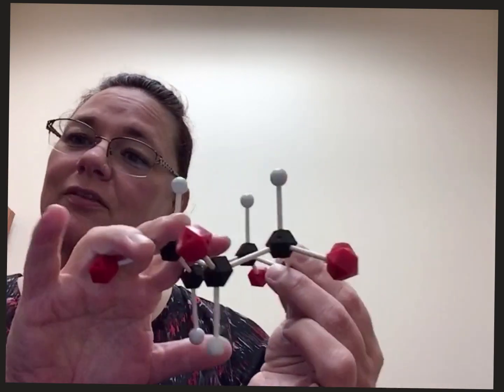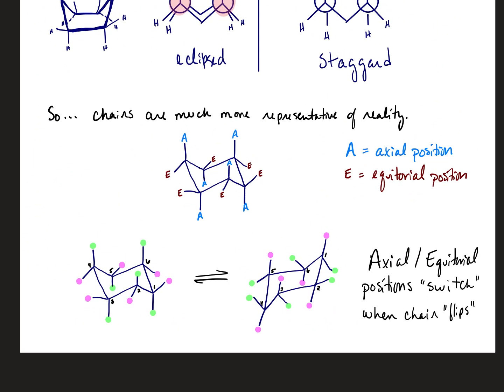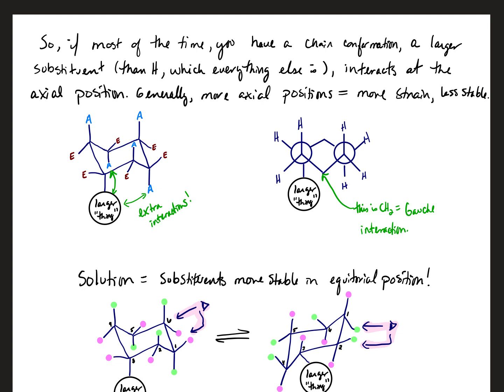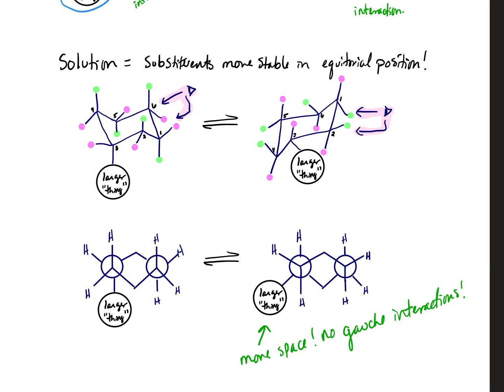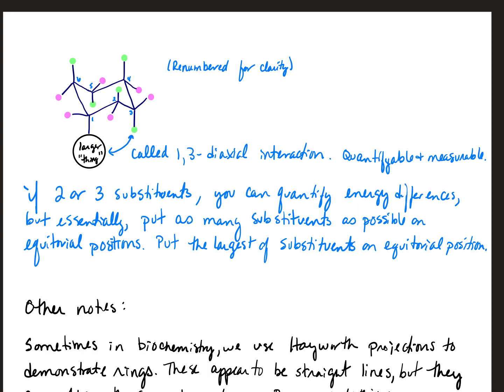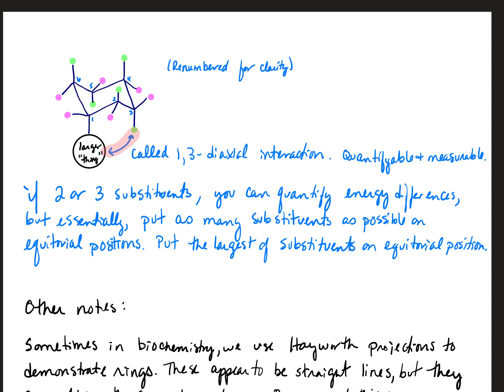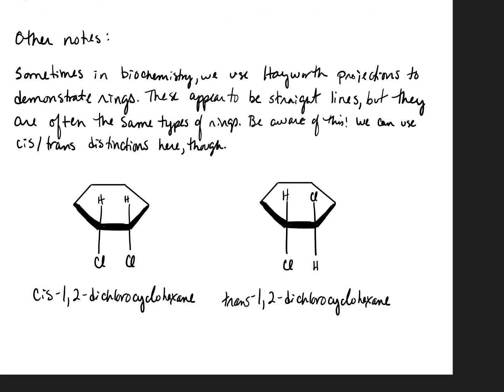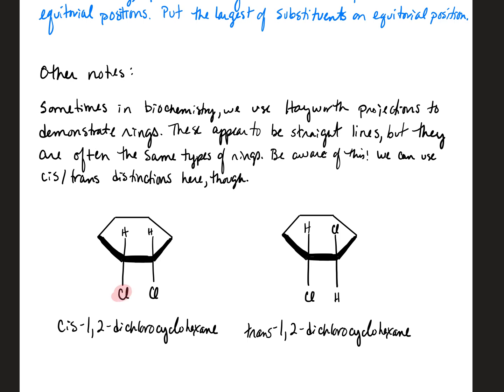Cyclohexane Confirmations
00:00 Slide 1
04:51 Slide 2
07:05 Slide 3
08:49 Slide 4